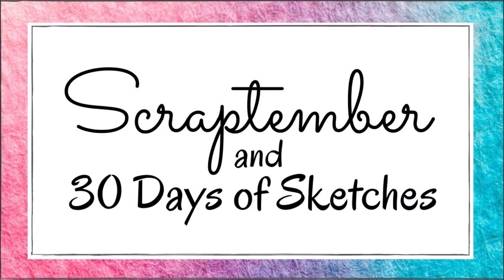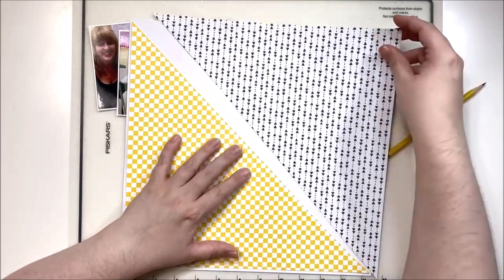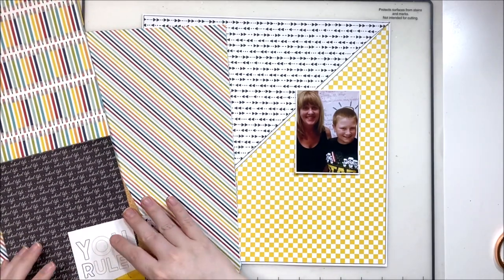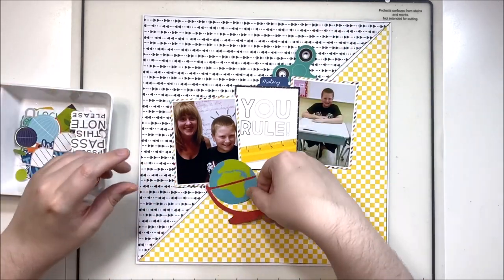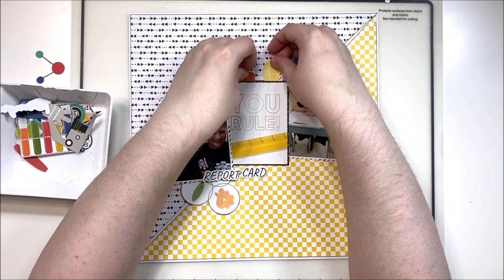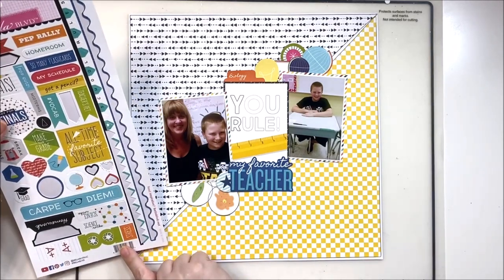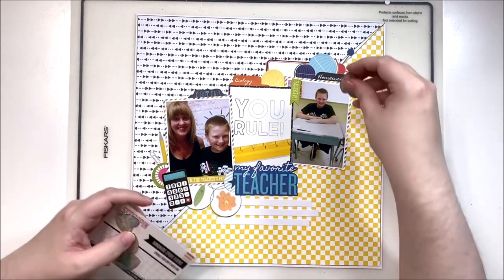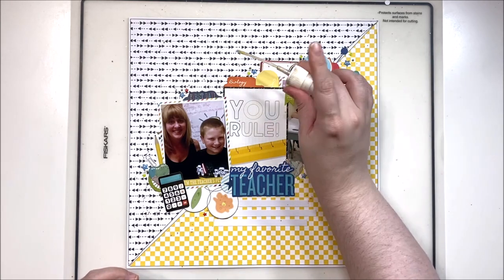Using a Long Title | 12x12 Scrapbook Layout | Scraptember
Love these photos of my oldest son on his first day of school in 5th grade! Using my September Stash kit and Scrappin Happy Studio Epoxy flair. To see more Scraptember prompts and sketches, check out our Facebook Group